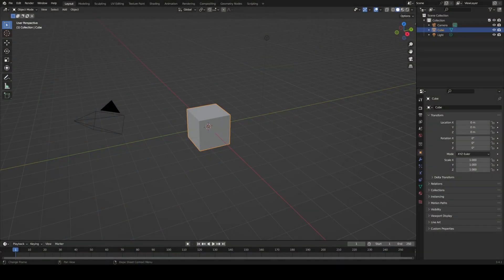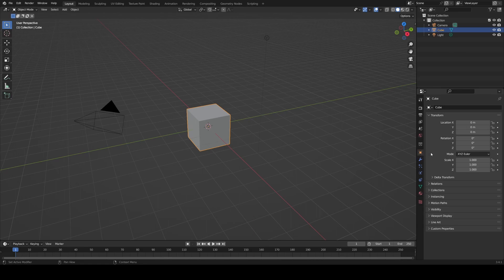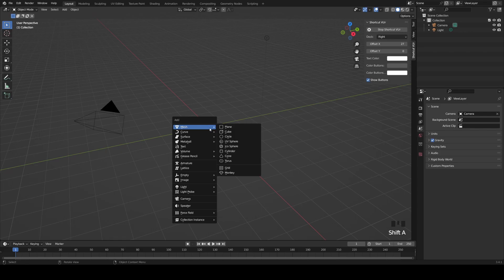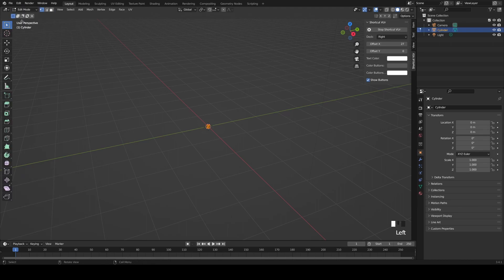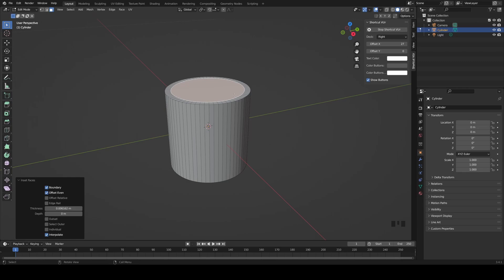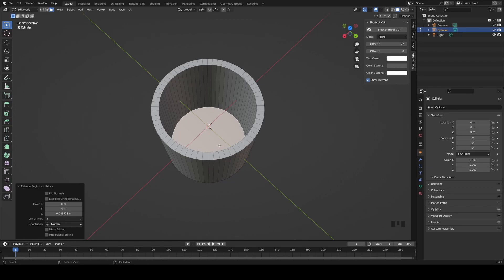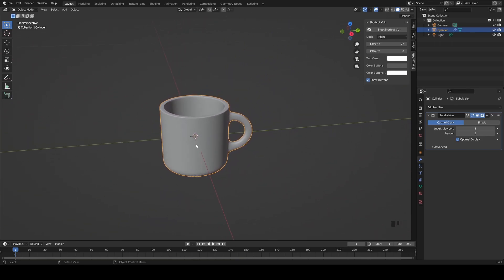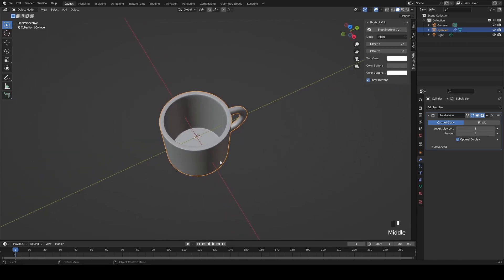3D MODELING For Beginners: Blender Basics Part 1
Have no idea where to start after downloading Blender? You've found the right tutorial! Here, I will guide you through the journey of creating a 3D mug, while at the same time teaching all of the essentials of Blender!

In this video, we'll go through Blender's complex interface, and learn the fundamentals of modeling, modifiers, geometry, and more!
In Part 2, we'll go over materials and textures, and finishing your mug.